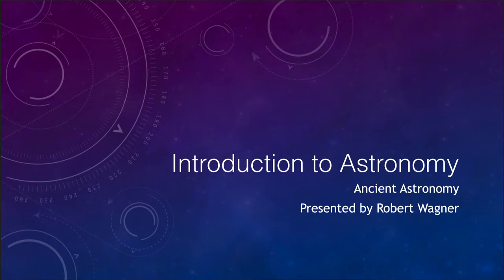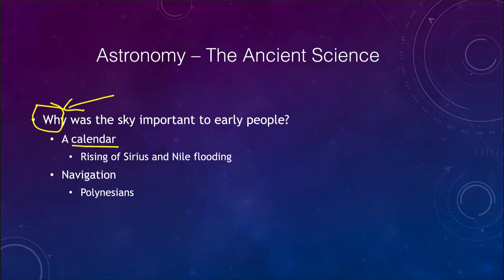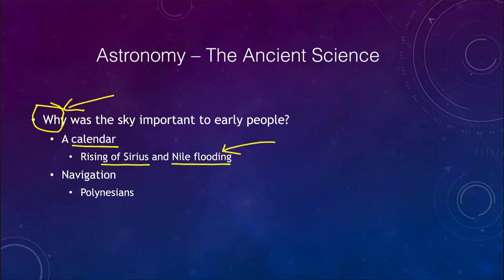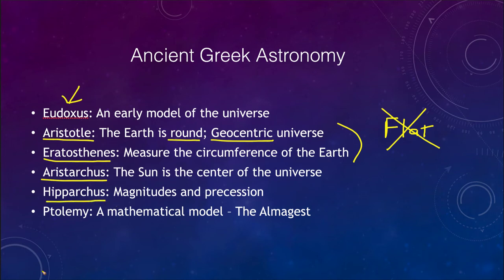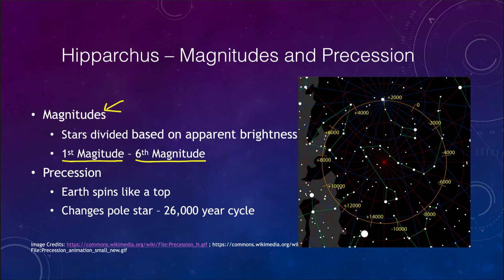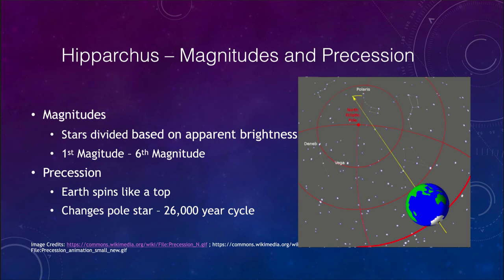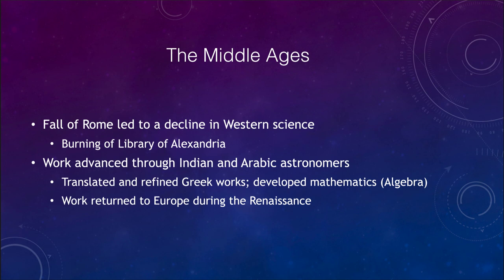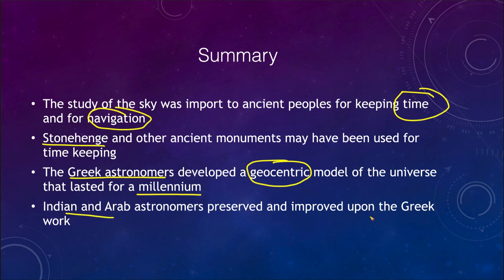Lesson 2 - Lecture 2 - Ancient Astronomy - 2021 - OpenStax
A brief look at ancient astronomy from the earliest times through the middle ages. These lecture videos are designed to complement the content in the OpenStax Astronomy textbook. The book can be downloaded free of charge

2021 Update - Concerns with audio/video.